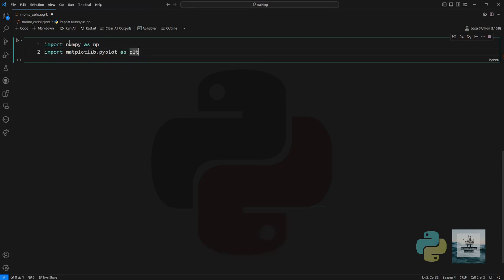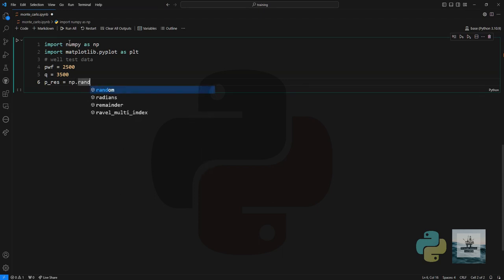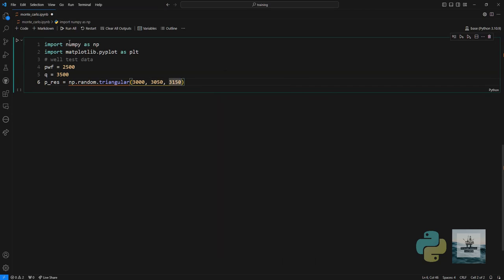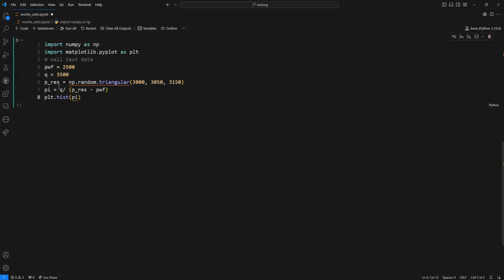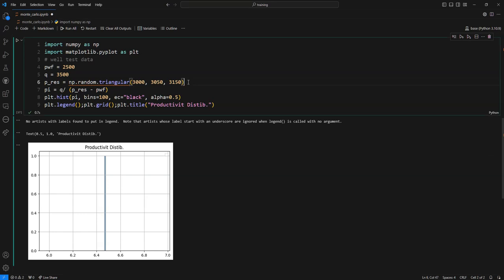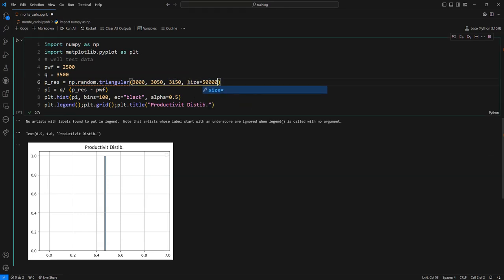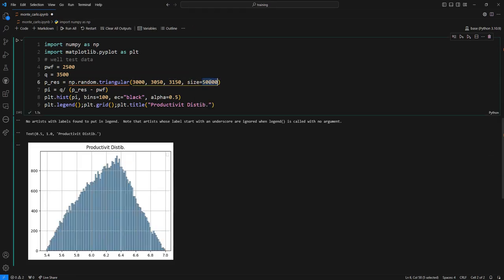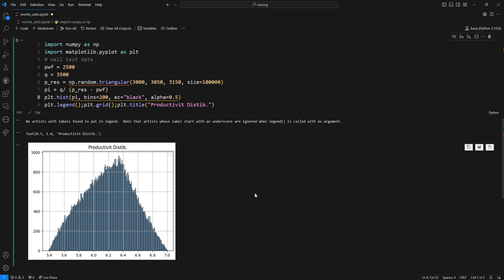Productivity Index Probability Monte Carlo Simulation